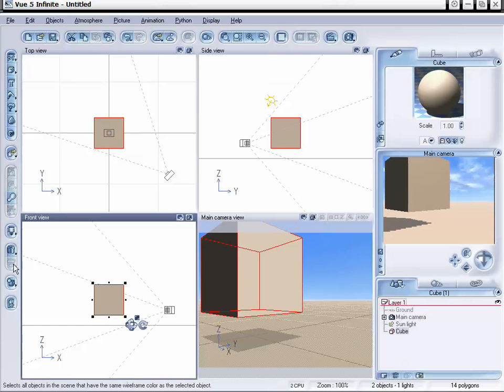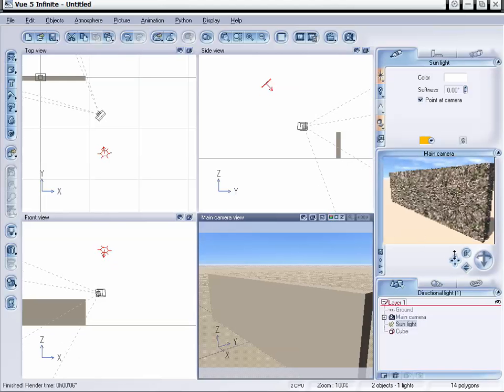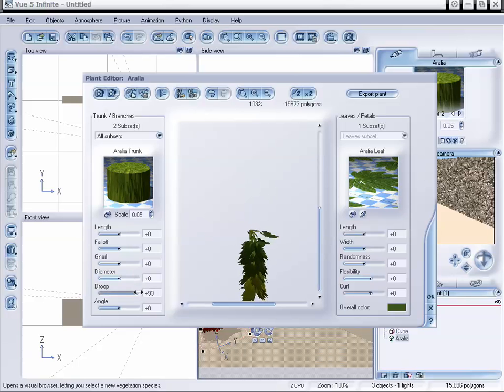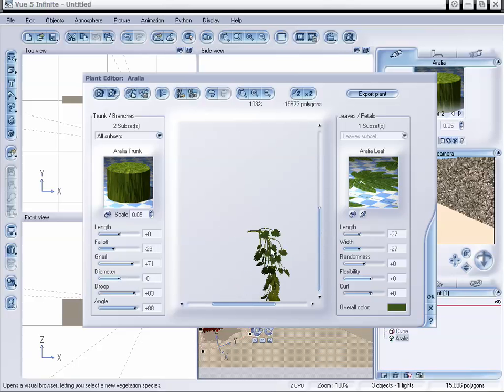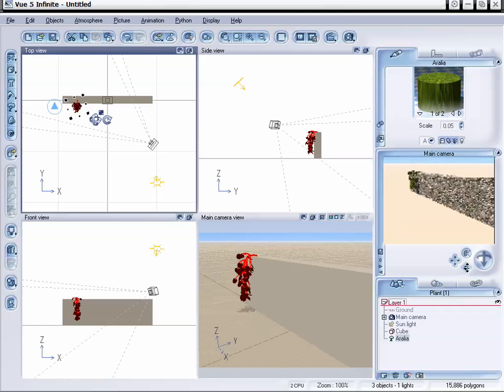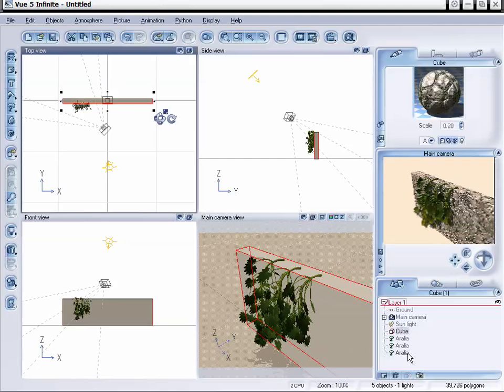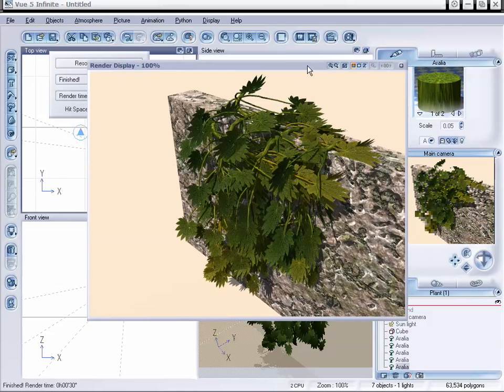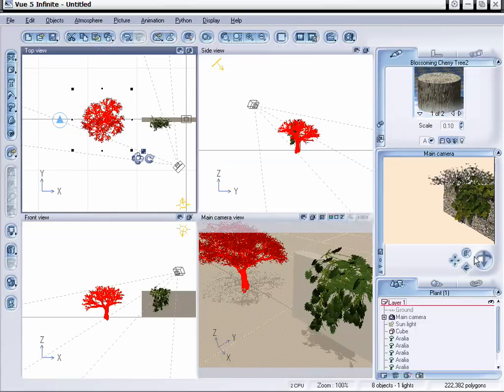Vue 5 | Hanging Plants